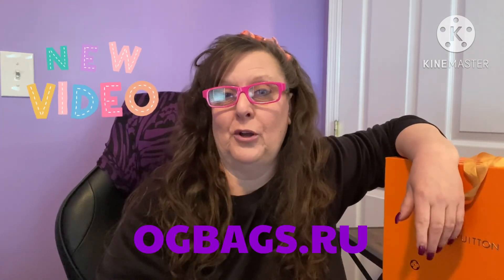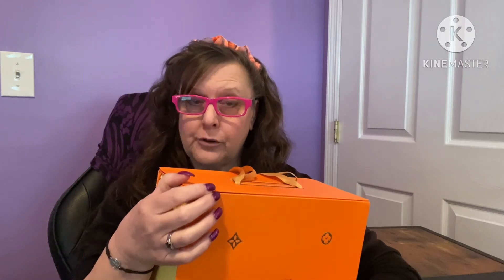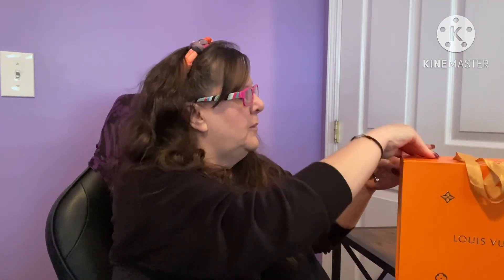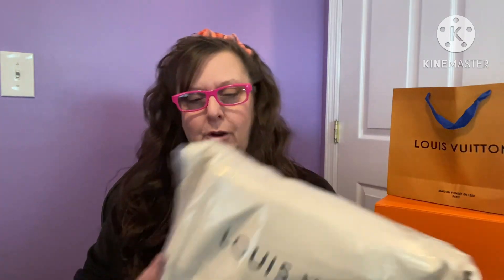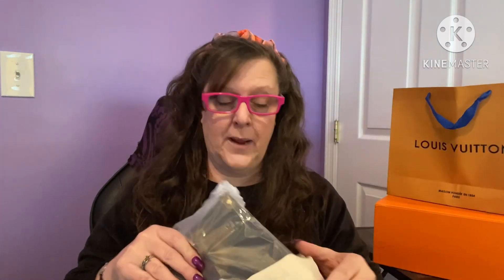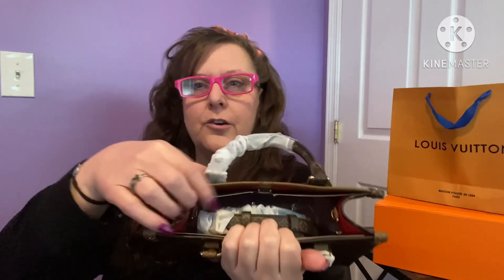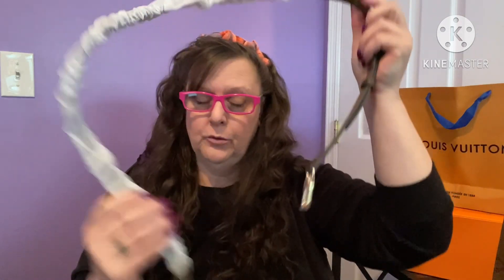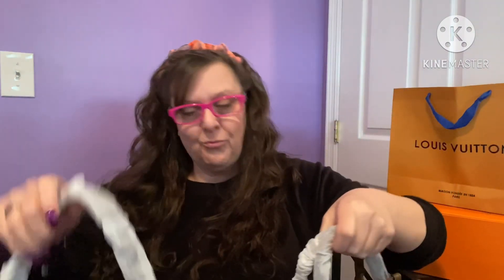OGBAGS.RU | REPLICA BAG PRODUCT OPENING & REVIEW 3.11.23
This bag is just Adorable 🥰